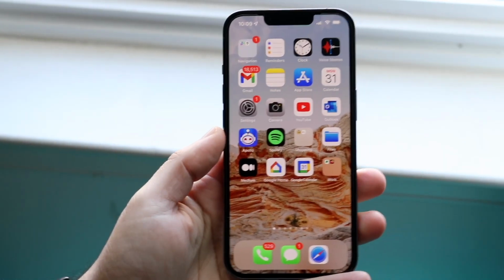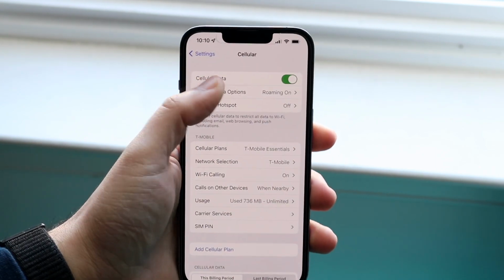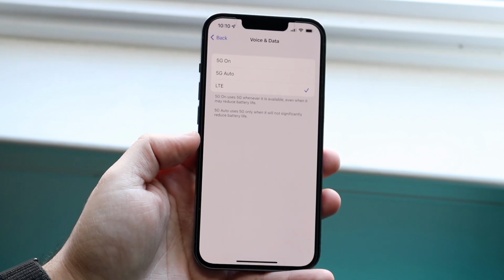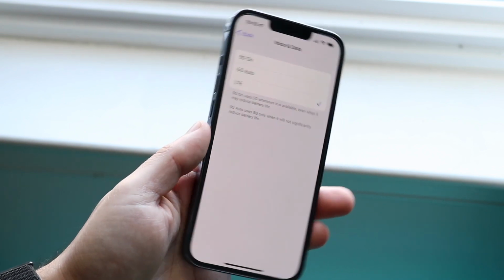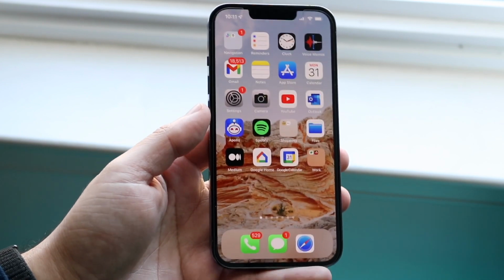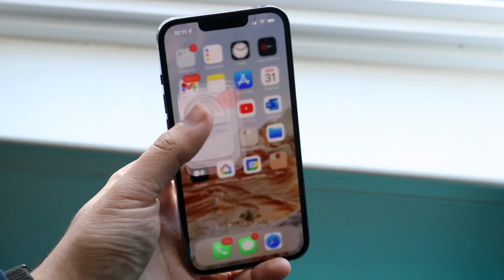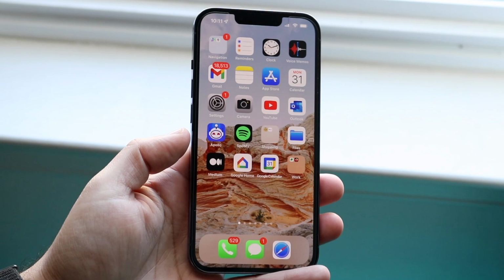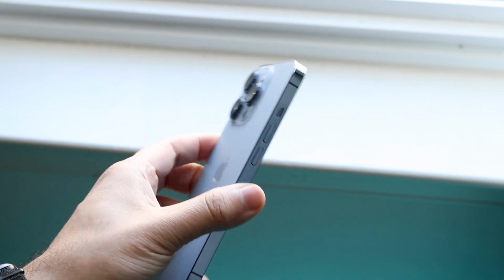How To FIX 5G Not Working On iPhone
Here is exactly How To FIX 5G Not Working On iPhone